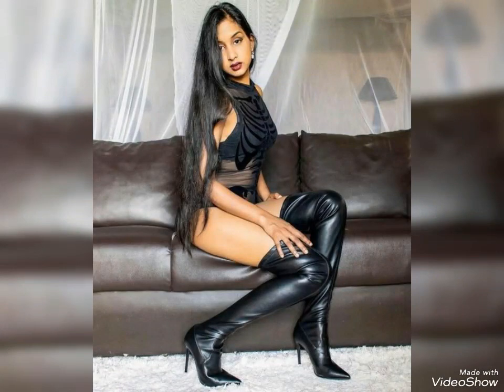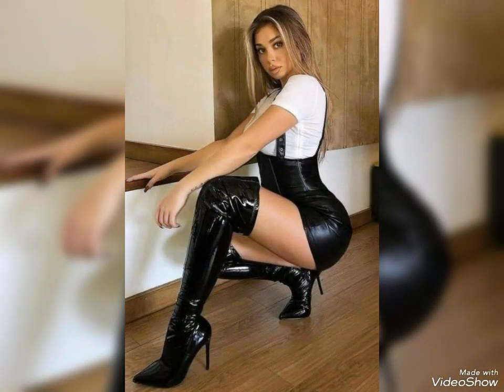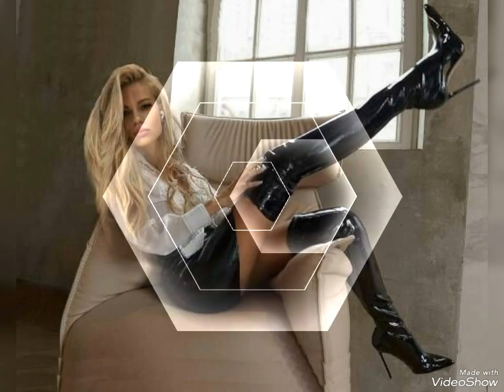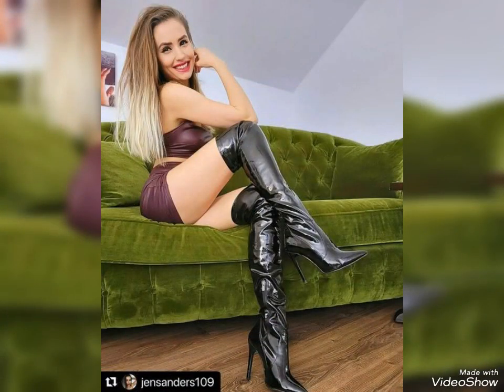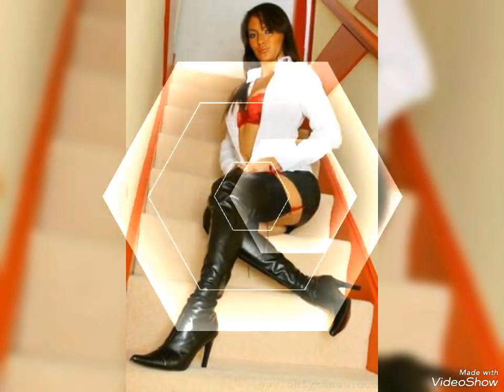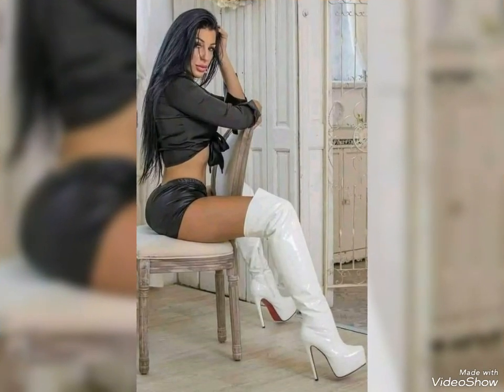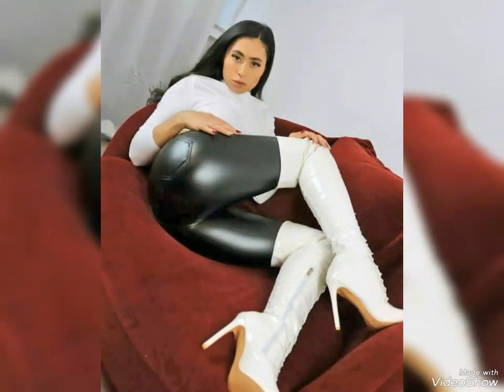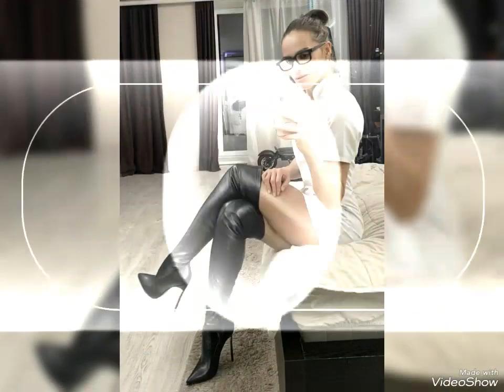Spectacular & Marvellous leather long thigh high heel boots